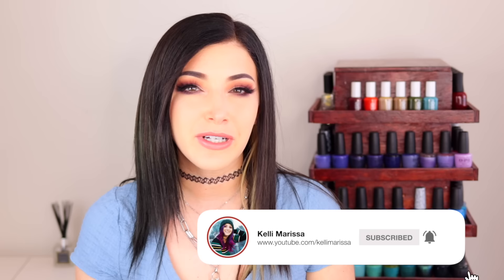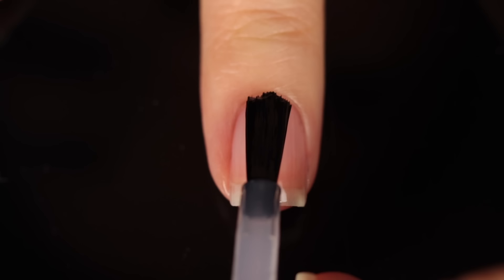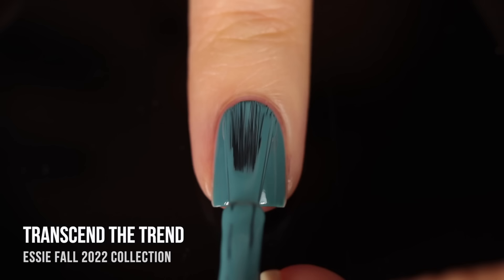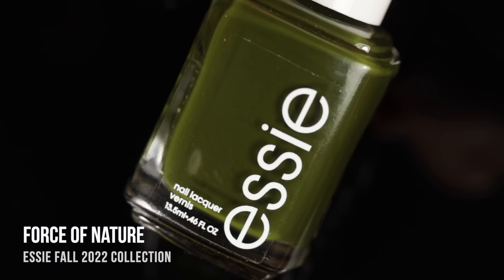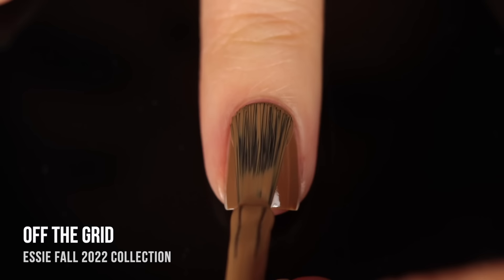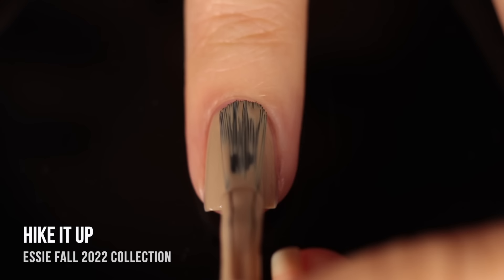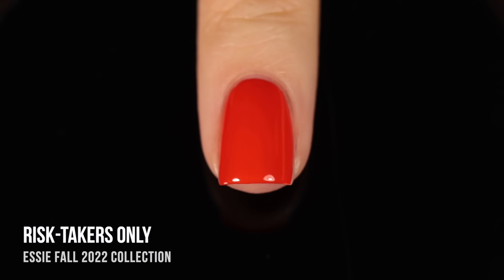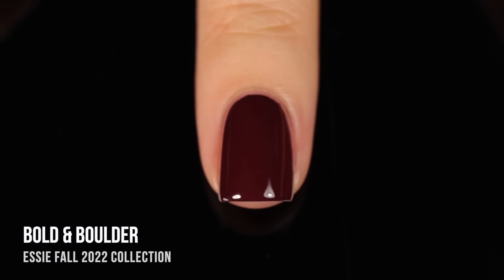Essie Autumn 2022 Nail Polish Collection Swatches and Review! || KELLI MARISSA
Hey everyone! Today I'm sharing swatches of the Essie fall autumn 2022 nail polish collection - we have 6 new creme polishes in gorgeous autumnal colors (including a forest green and some beautiful light browns!) Which color is your favorite?
Essie is a drugstore nail polish brand that is vegan, cruelty free, and 8 free.

On my nails: Starrily Crypt
On my eyes: Colourpop Gone Matte

Polishes reviewed:
Essie Transcend the Trend
Essie Force of Nature
Essie Off the Grid
Essie Hike it Up
Essie Risk Takers Only
Essie Bold & Boulder